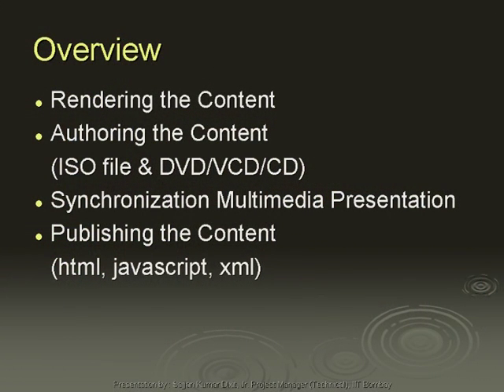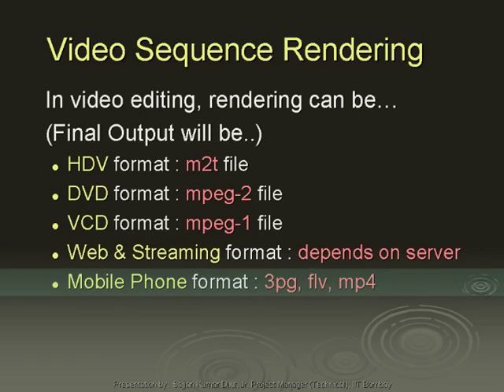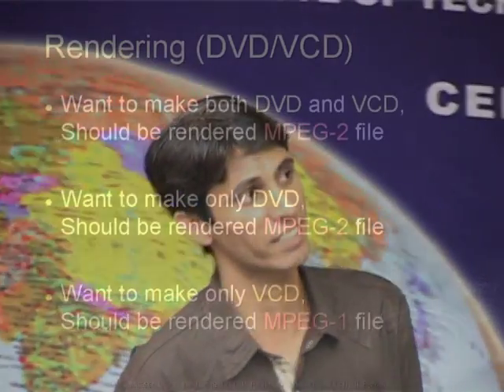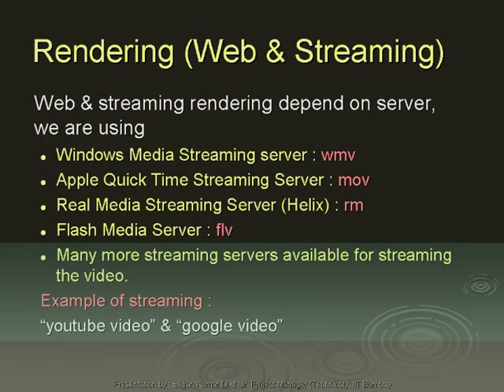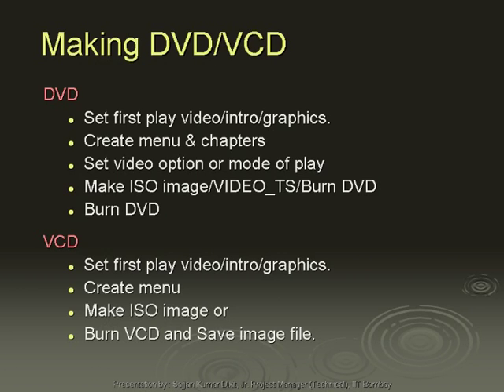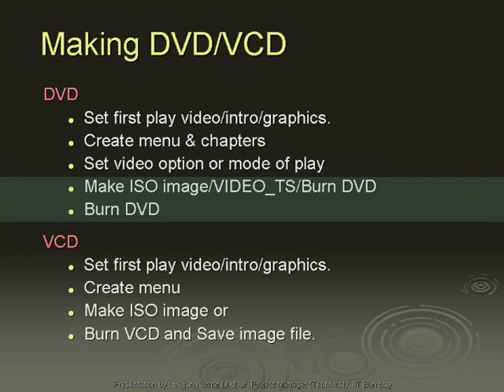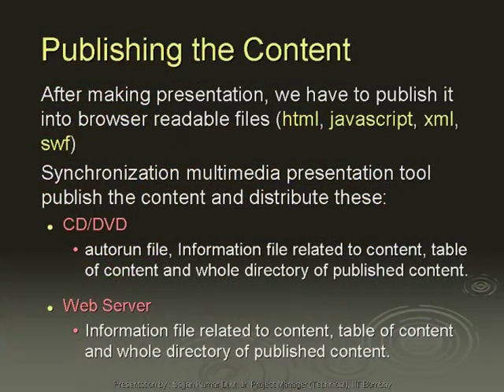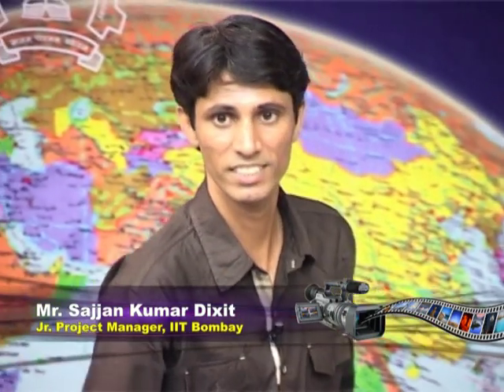SD L7 Rendering Authoring & Publishing the Content